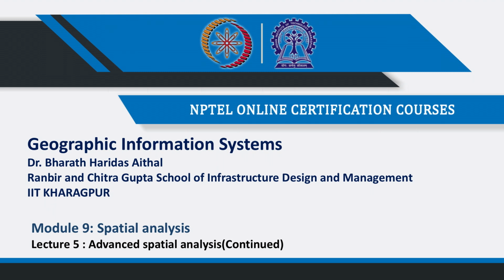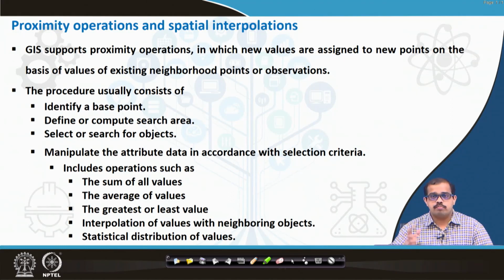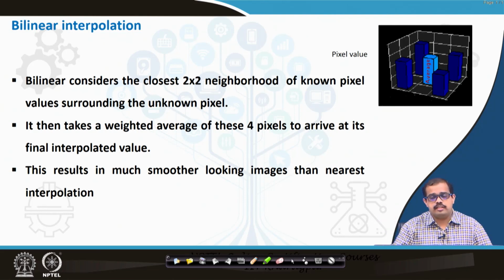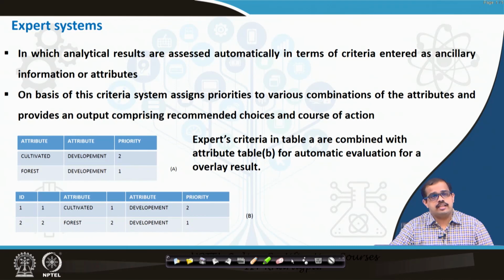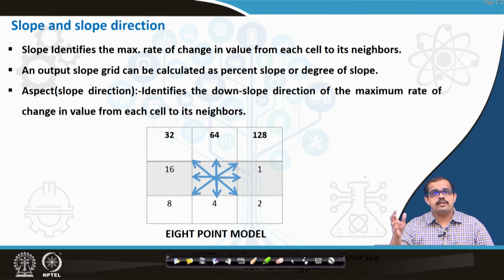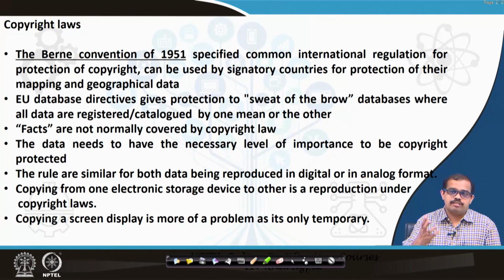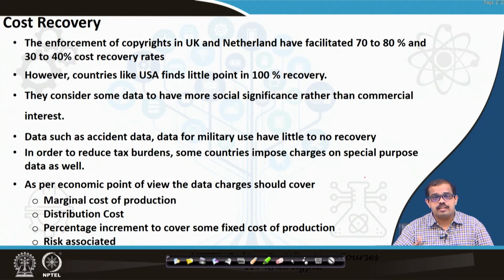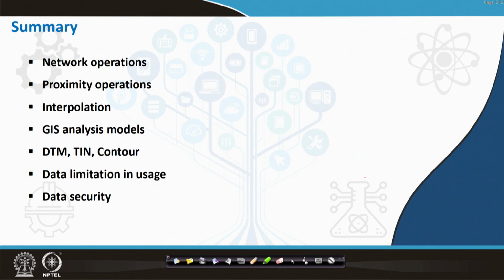Lecture 45 : Advanced Spatial Analysis (continued)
Network operations,
Proximity operations,
Interpolation,
GIS analysis models,
DTM, TIN, Contour,
Problems in Establishing GIS.